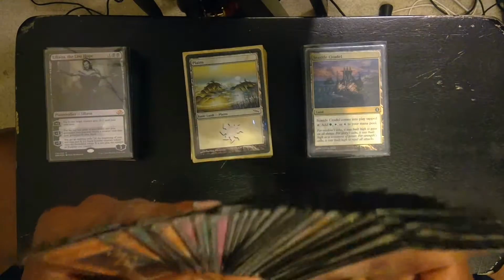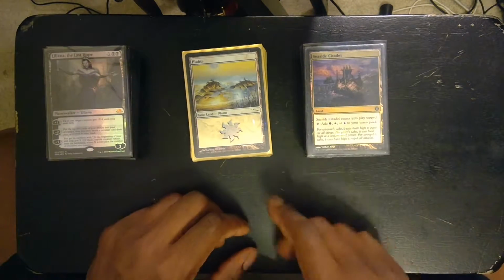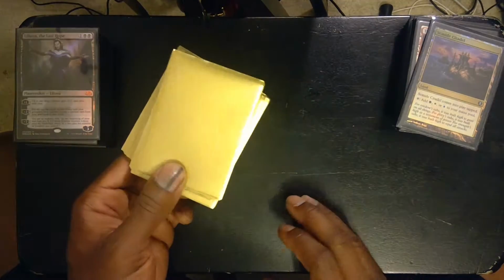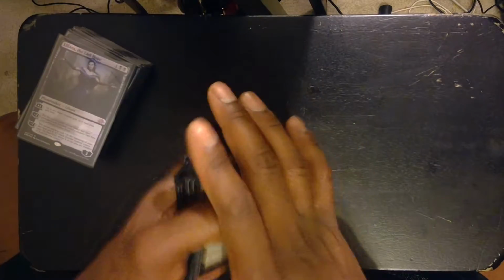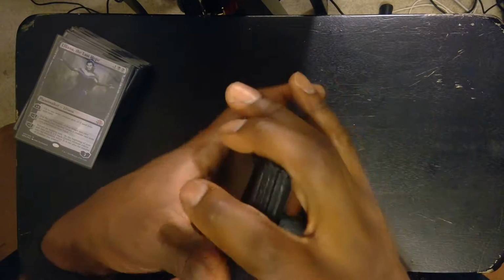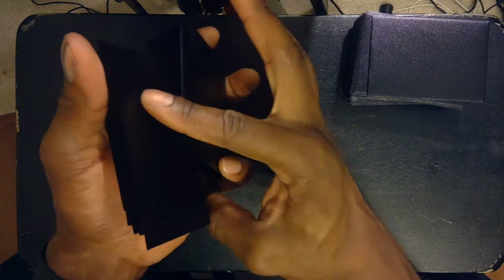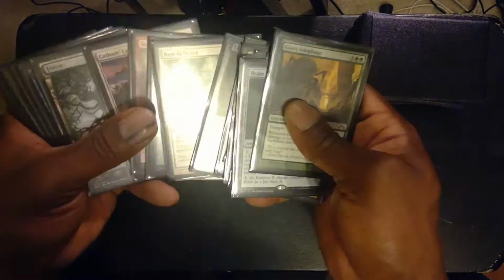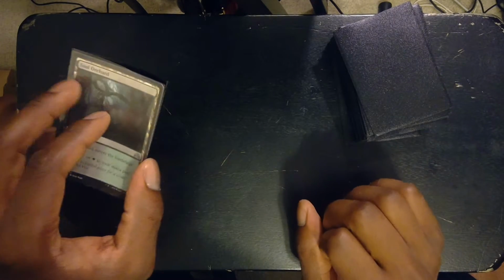Best sleeves for....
best sleeves reviews for mtg? very cut dry and to the point using the sleeves I've went through though the years!!

Today we will be looking at KMC supers, hyper mats, dragon shields, and ultrapros.